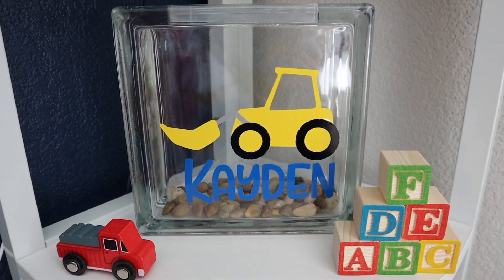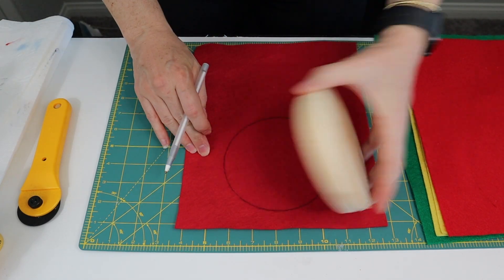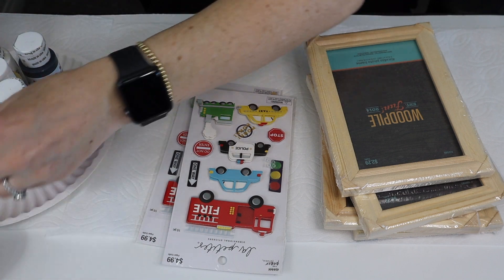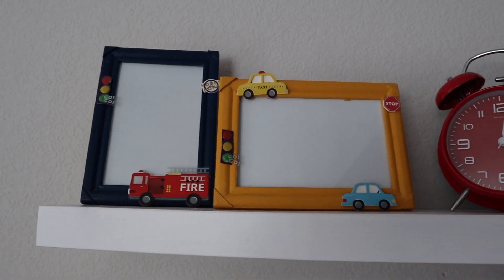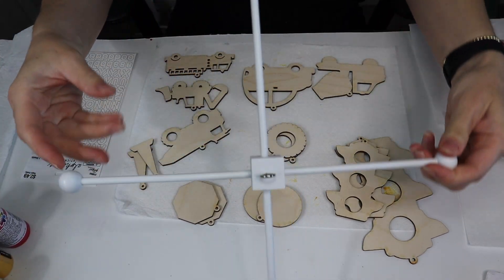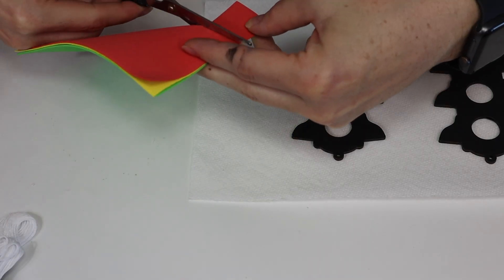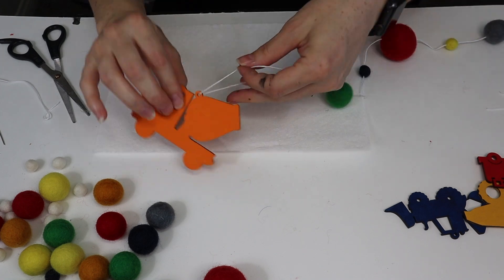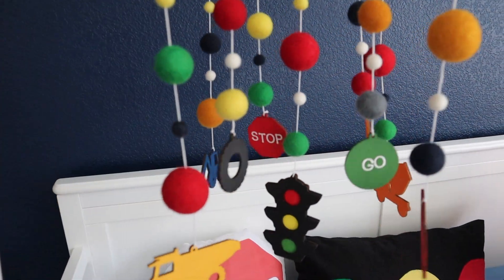Baby Boy Transportation 🚗 Theme Nursery DIY's | PLUS Baby Boy Name REVEAL! 👶🏻| Easy & Cute Baby DIYs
Hey guys, welcome back or welcome if your new! Today I am sharing with you some nursery DIY decor pieces for my son's transportation theme nursery. All of these projects are easy to do and inexpensive. As always, I will link everything available down below if you would like to recreate these yourself! 🤗❤️

Etsy
Tractor Vinyl Decal
Felt Balls (I purchased all three sizes in the colors: Mustard, Red, Navy, Yellow, Gray, White & Kelly)
Traffic Light Wood Cutout (I purchased 2, 4inches)
Backhoe Wood Cutout (4inches)
Cement Truck Wood Cutout (4inches)
Fire Truck Wood Cutout (4inches)
Dump Truck Wood Cutout (4inches)
White Wood Mobile Frame

Hobby Lobby
Wood Frames

Michaels
Felt (Red, Yellow & Green)

Amazon
Black Lumbar Pillow Covers
Iron On Adhesive
Wood Drawer Pulls

Manfrotto 65" Tripod
Manfrotto Mini Tripod
Ring Light

Editing for Thumbnails: Canva.com
Video Editing: FinalCutProX